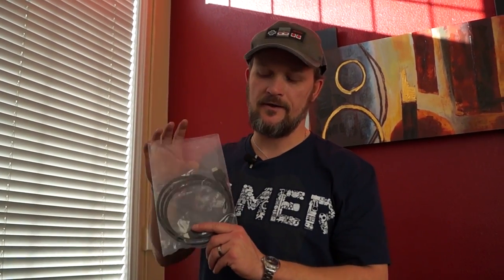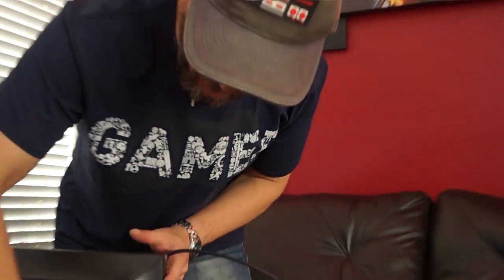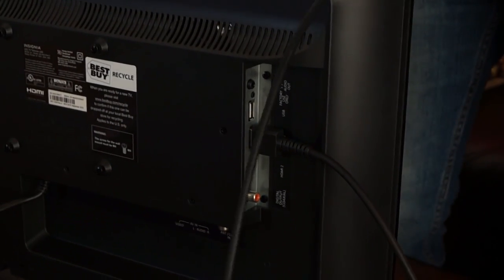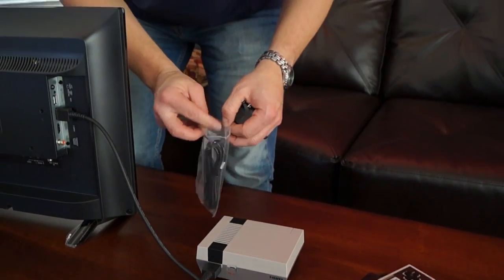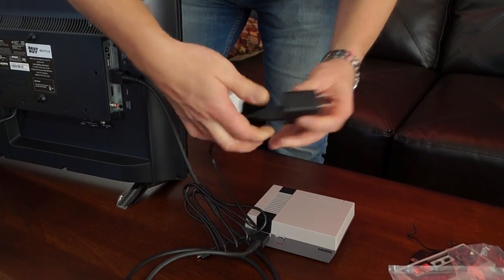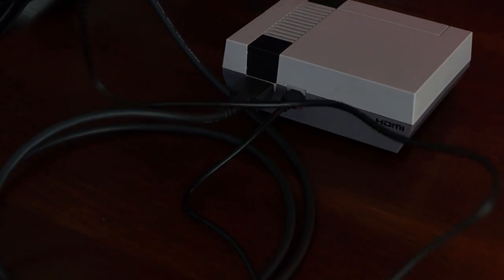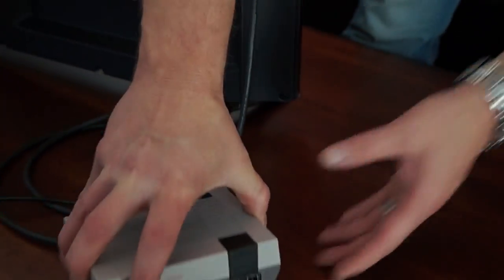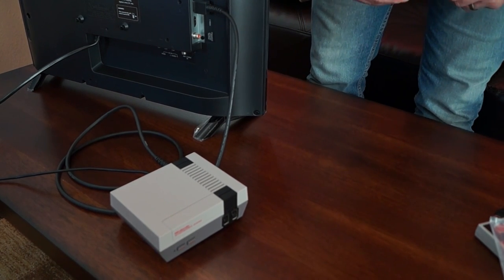How to Hook Up the NES Classic Edition Console to a Television Monitor | 1UpRetro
This video will show you how to hook up your NES Classic Edition to any television with an HDMI input.